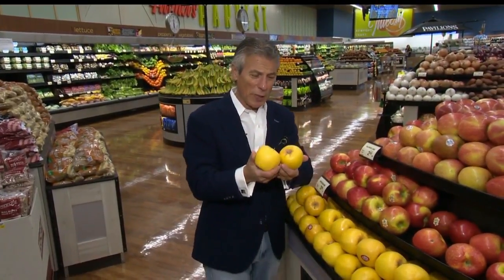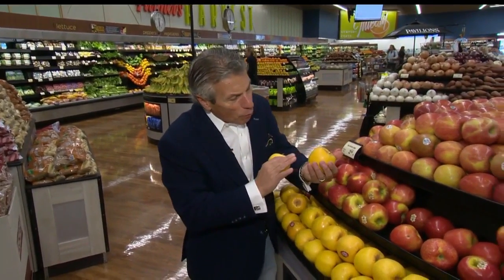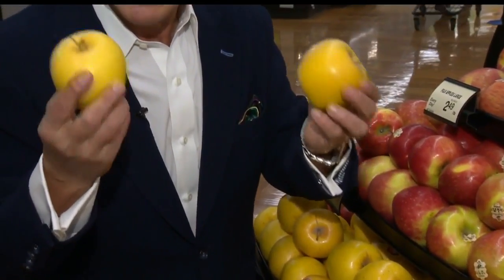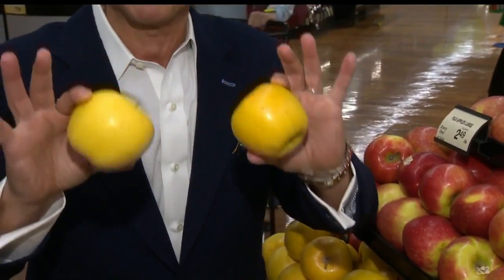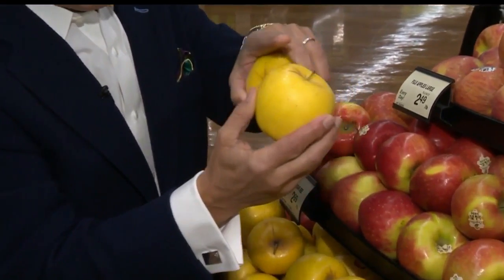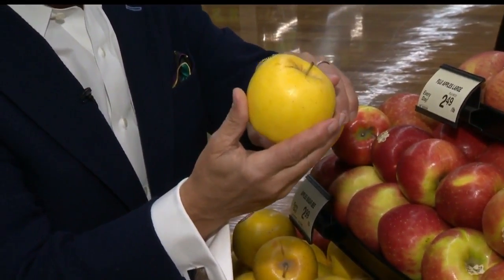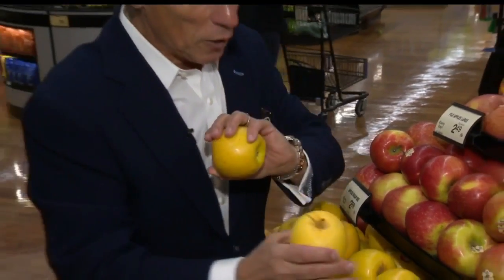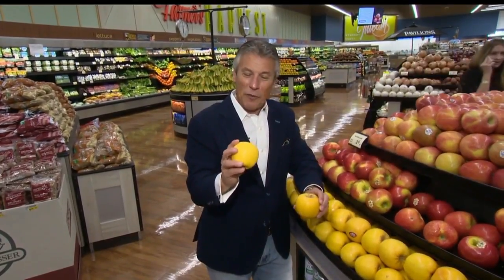Fresh Grocer: Opal Apples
Fresh Grocer Tony Tantillo says these apples taste like Gali, Fuji, and Golden Delicious apples all mixed together.